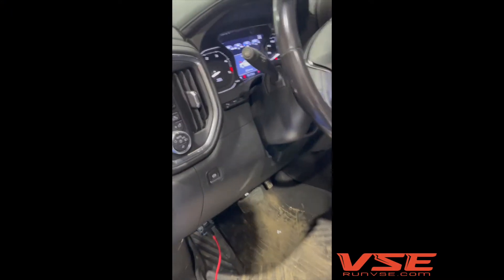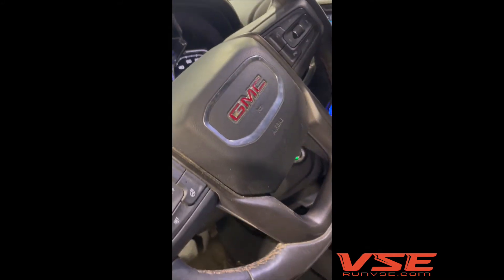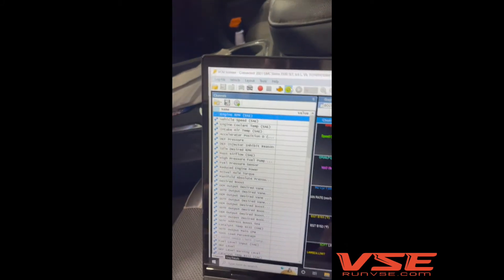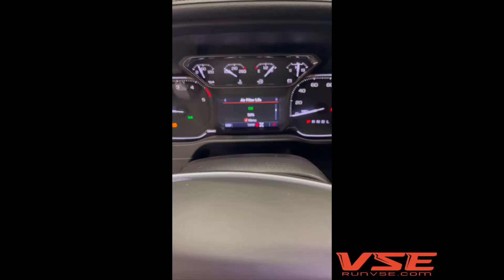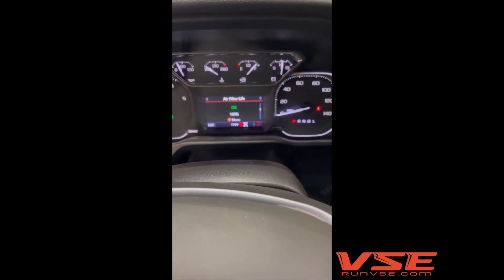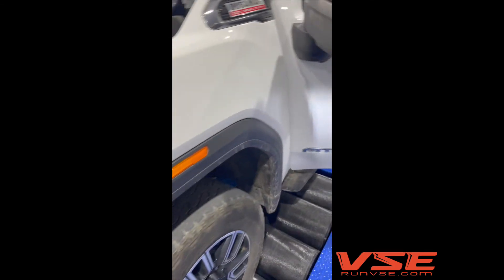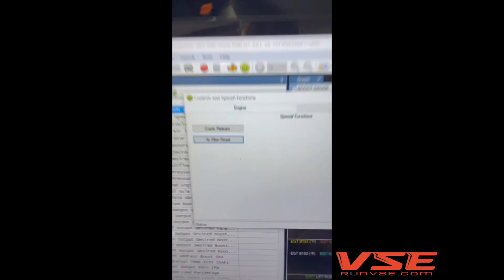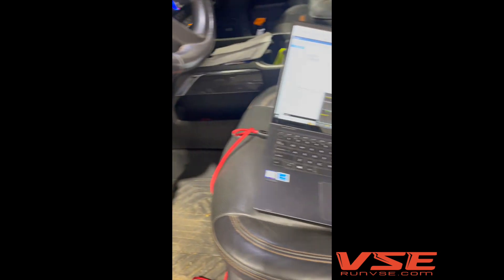L5P "Check Engine Air Filter System" Reset With HP Tuners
Tom Walks through the process and the necessary needed to clear the "check engine air system" code